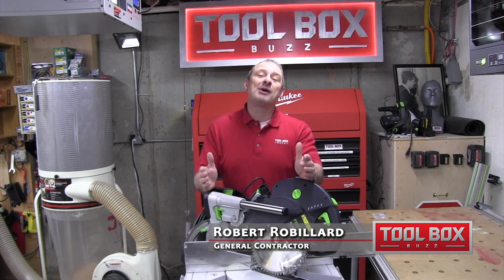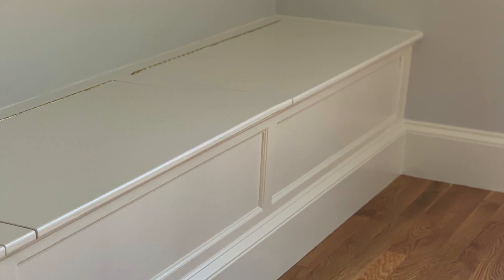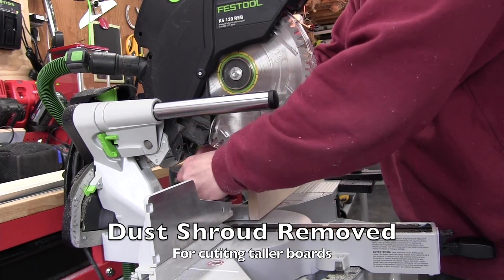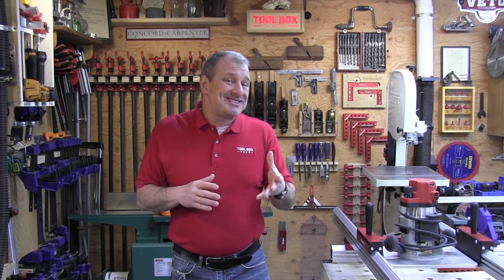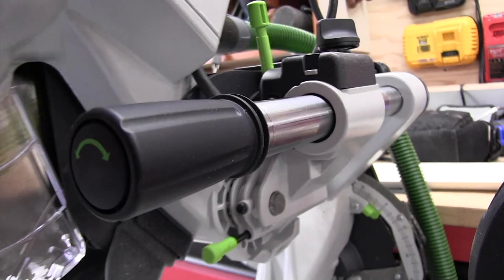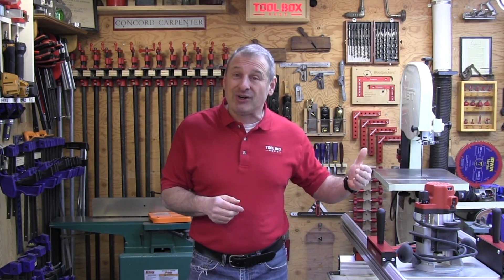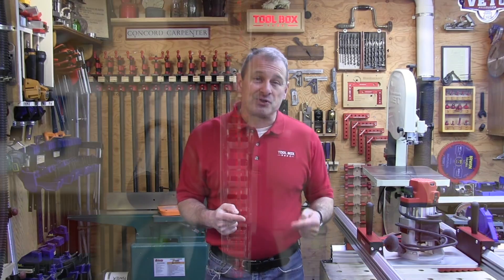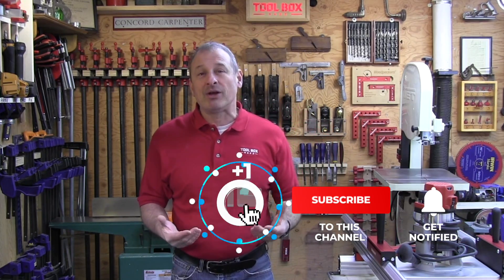Festool KS 120 REB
Larger Extension Tables
To start Festool upgraded their slide-out extension tables, making their footprint bigger and better stability. They also put the MiterFast finder at the rear of the tool. The MiterFast makes the transfer of inside and outside angles from the workpiece to the saw quick and easy without complex angle calculations.
Dust Collection - Locking Hose Connection
Festool plans to make this upgrade on all their dust ports moving forward. The new connection is effective at collecting dust and now allows the hose to lock in place and prevent accidental disconnects.  The hose port accommodates 27mm inside diameter and 36 mm outside diameter.

Pro Tip - We found that the Kapex has the best dust extraction when you cut/shorten your hose length to 6 feet and use a 36mm Festool hose.

Electronic Brake
The 1,600-Watt motor in the Kapex utilizes direct drive for a more efficient transfer of energy to the blade. The motor also has a magnetic brake to reduce the time needed for the blade to spin down. The electric brake that will stop the blade with in 3-seconds. This brake has a magnet around the armature, there are no contact points, and will not wear down over time.

Rail Forward design
The Kapex features a rail forward design which increases precision and creates a compact footprint.  With a rail-forward design, the Kpaex REB can be placed against a wall for all cutting tasks, maximizing the work space.  The rails are 30 mm in diameter and wide apart. They were redesigned to further reduce deflection and head play, especially when tilted to a 45-degree bevel. The rail forward design has long been a favorite in the shop and in tight working locations, like up against a wall. It also assists when transporting or storing the saw.
Portability
The saw weighs (47 pounds) allowing the Kapex REB easy to move around the job site. The Kapex's head locks down making it compact and preventing head movement. A two-handle location keep the Kapex REB close to your center of gravity which allows for a safer way to carry the saw.

Counter Spring Balanced Bevel
When adjusting the bevel on the Kapex REB a counter spring balances the saw head. This keeps the saw head in position even when it is not locked in place. This makes dialing in a micro-bevel angle adjustment easier and more accurate.
Bevel Lock Knob
Since we’re talking about bevels, it’s hard to overlook the Kapex REB “Bevel Lock Knob.” The knob conveniently located on the top of the Kapex REB to control the bevel positive detents and to lock the bevel angle. The bevel knob has three settings: positive detents at 0 and -45 degrees, free movement between -45 and +45 degrees and free movement up to 47 degrees. Bevels can be made to the left or right and the bevel gauge appears on both sides of the saw. You DO need to remove the fence in order to achieve a 45 degree bevel – man I wish that weren’t necessary.
Special Cutting Position
If I said you can have a 12” miter saw in a 10” blade would you take it?
One thing I learned about the Kapex REB is that it has a “special cutting position” that, locks the saw head in and allows a deeper cut at the fence.  When employed, it provides greater than usual cutting capacity by utilizing the back portion of the blade more effectively. A lever controls this features and allows you to cut crown molding up to 6-5/8" in the nested position and vertical cuts 4-3/4" x 3/4"
Crown Stop with Base Extension
Sold as an optional accessory, the Crown Stop with Base Extension (494 369) attaches to the left and right of the Kapex using a V-Groove and locking knob providing additional support surface and aiding in the utilization of the special cut position. The crown stop allows the Kapex to be used in the special cutting position to cut crown molding up to 6-5/8" in the nested position.
Dual-line lasers
A favorite feature of ours is the dual-line laser. The laser is adjustable and projects a dual-line to either side of the blade to accurately define the cut area for precise cut placement.
This laser has spring-loaded carriages inside the tool that protect the laser during transport. One tip that a lot of folks don’t know is that the laser lens can be cleaned over time for better visibility.

Another unique feature of the Kapex is a special trenching capability. Simply flip the green trenching lever forward, and a twist to set cut depth. This features can be used to cut kerfs and trenches to create lap joints, dados or bend a board.

Conclusion
We think the Festool Kapex REQ makes sense for contractors looking for a high quality, precision tool that was designed to deliver functionality.